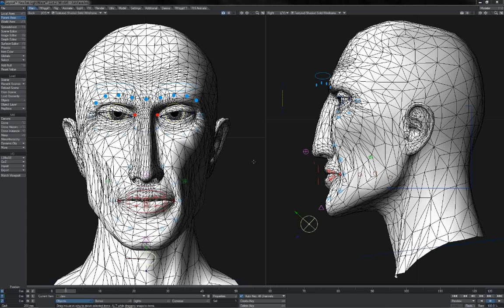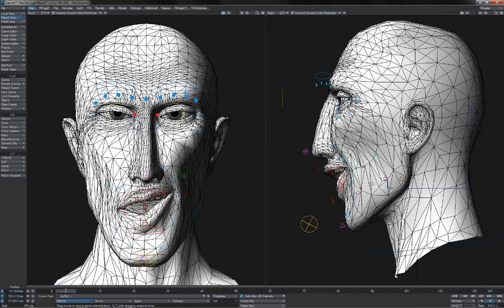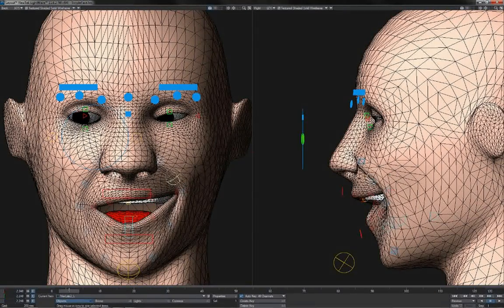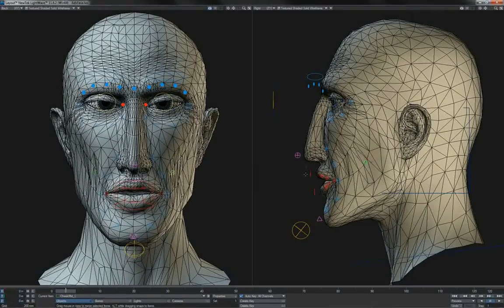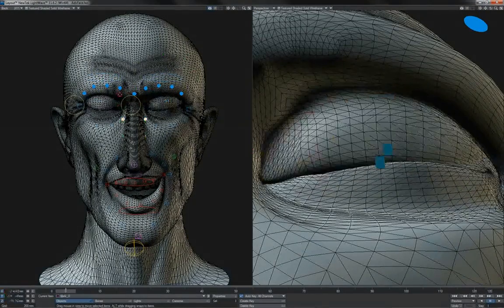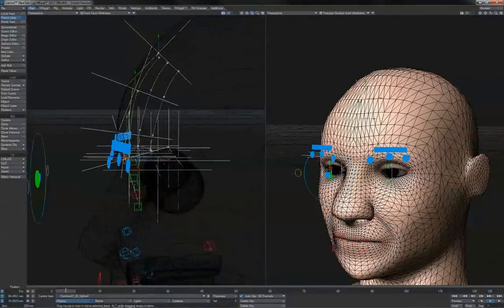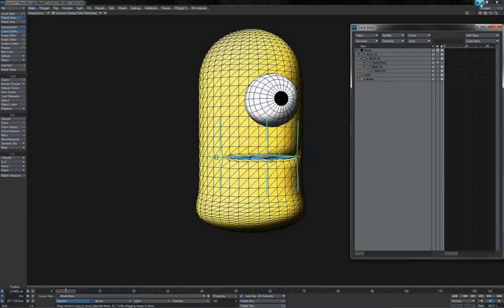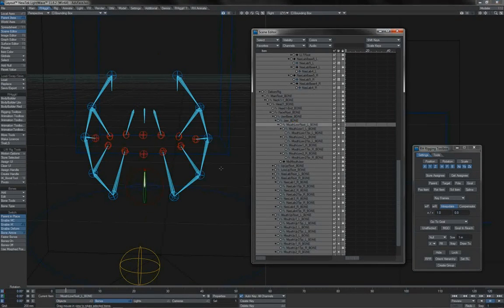RH Face Rigging Promo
An introduction to the Face Rigging tutorial series.